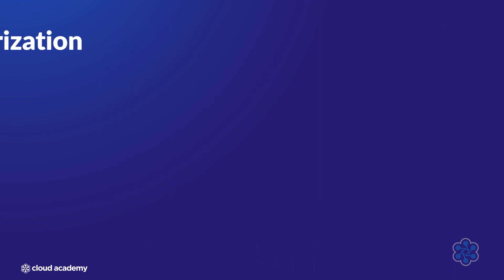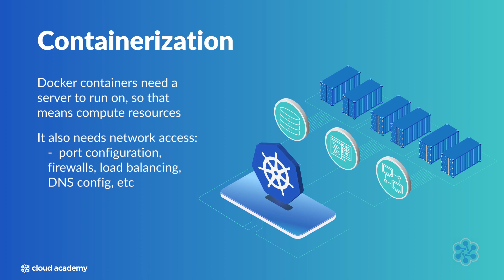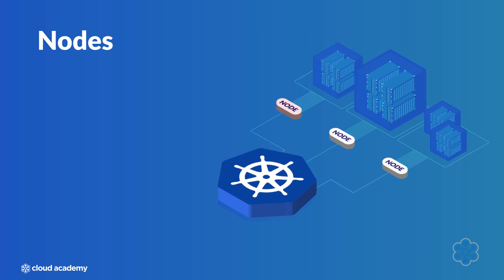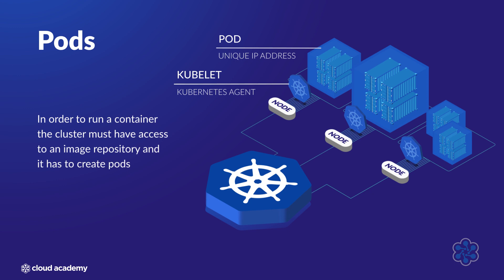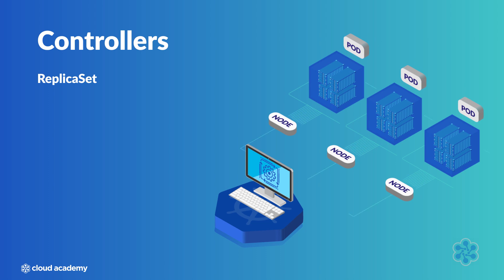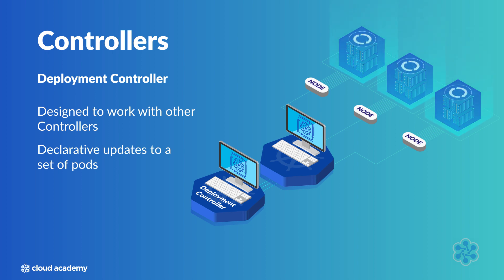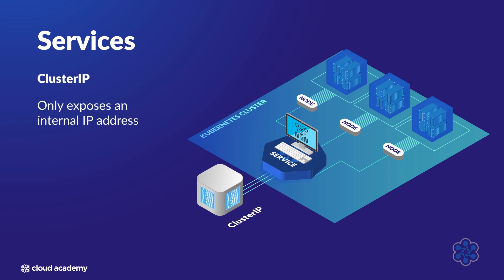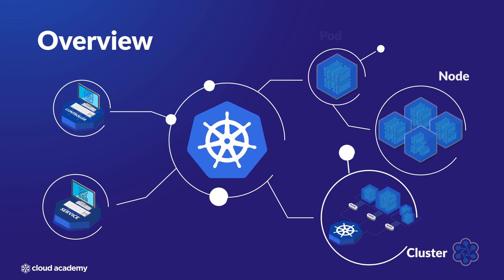Kubernetes Concepts Explained | Cloud Academy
Kubernetes Concepts Explained: a brief introduction to basic Kubernetes concepts.

Kubernetes is a system for orchestrating containerized applications. So if you are packing your software application using something like Docker, and wish to deploy and manage those Docker containers, Kubernetes gives you the tools to abstract away most hardware and networking considerations to make managing your system much easier.

This lecture is part of the course "Managing Google Kubernetes Engine and App Engine". The course is designed to help people familiar with GCP strengthen their understanding of GCP’s compute services, specifically App Engine and Kubernetes Engine.

Get ready to be responsible for maintaining a Google Kubernetes Engine cluster in a real production environment.